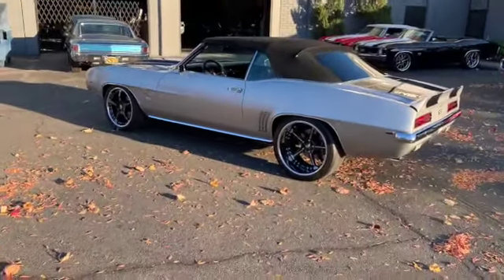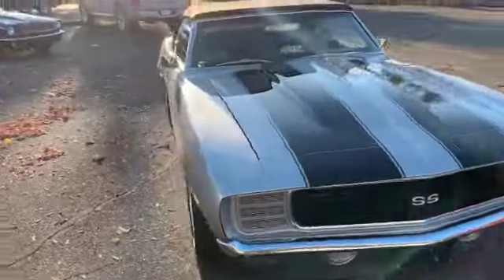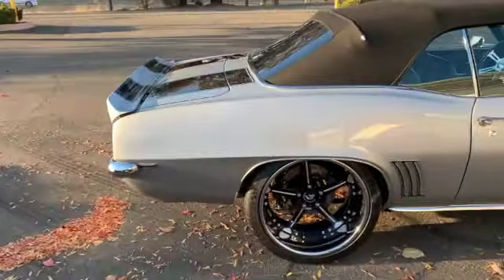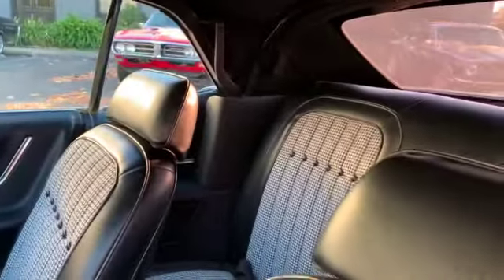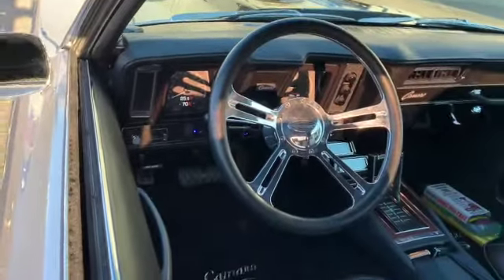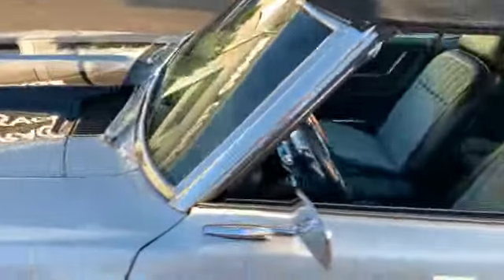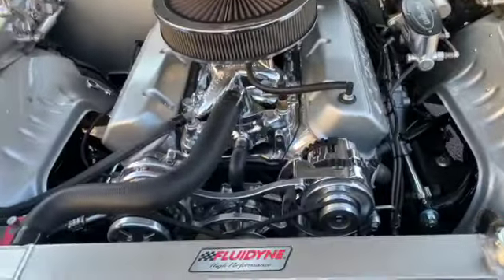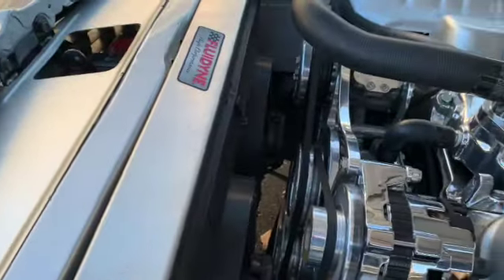1969 Chevy Camaro RS SS Big Block Convertible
4 wheel Wilwood Brakes with HydroBoost brake assist
Big Block 396, built up with custom roller cam, aluminum heads, Holley Sniper fuel injection and ignition/timing control
12 bolt posi 3:55 gears
TH700R4 overdrive transmission
Tubular control arms, coil overs, 4 link and DSE minitubs
Forgiato Quinto wheels, 20 inch rear, 19 inch fronts
Custom AD designs audio system, components subs, amps
Deluxe houndstooth interior
Power windows, power canvas top
Dakota Digital gauges
American Autowire harness
Vintage Air AC system
RetroElectro Electric RS lights conversion

Built by Gearhead Garage in Sacramento CA